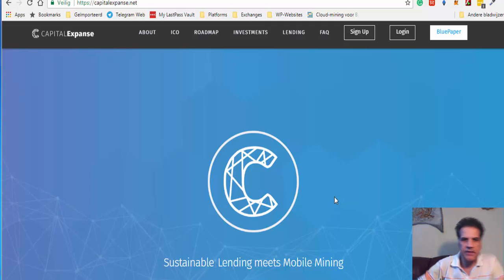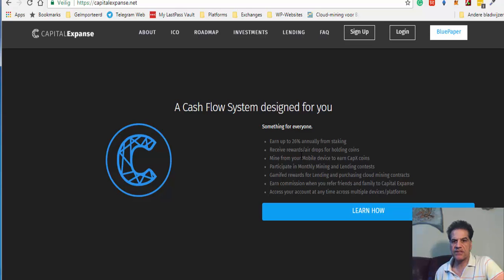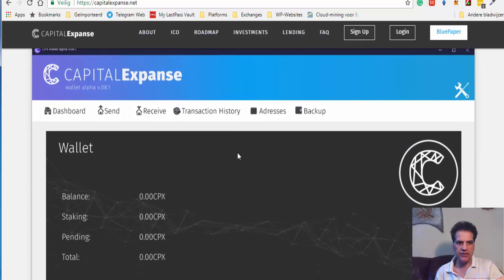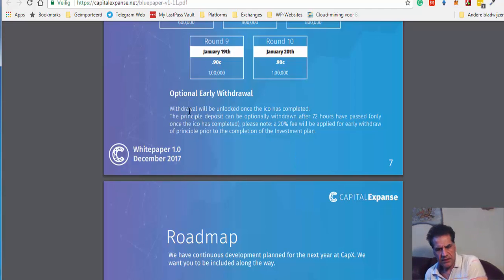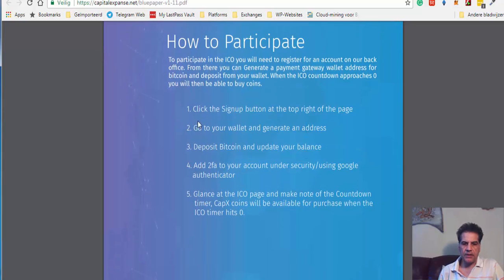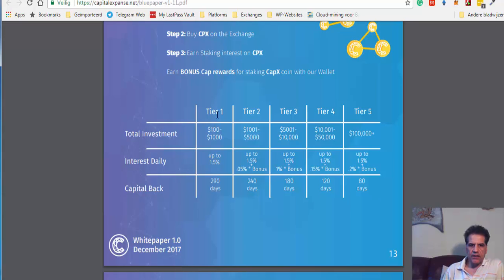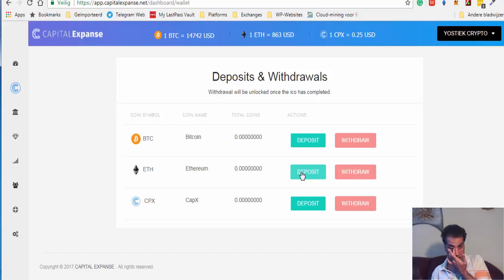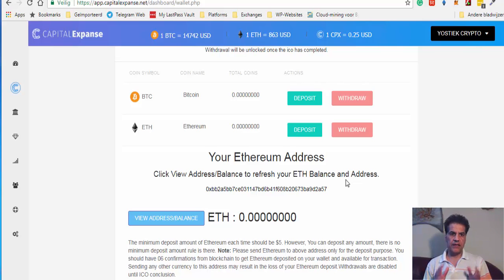CapitalExpanse ICO, All in Platform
Capx is a hybrid PoW/PoS decentralized cryptocurrency with a focus on privacy and security. It will also serve as the conduit for cashflow within the Capital Expanse Platform. Mine, Lend, Stake, Trade.